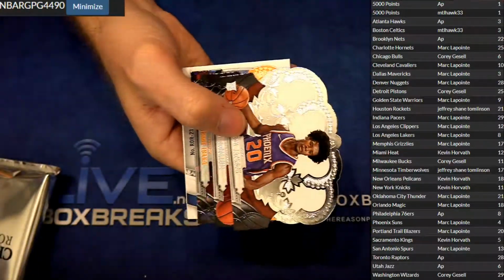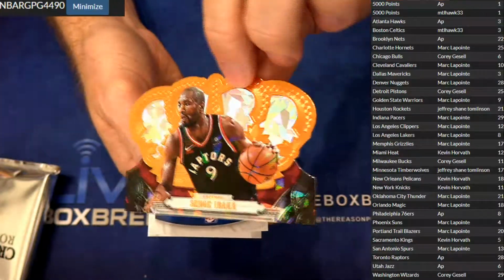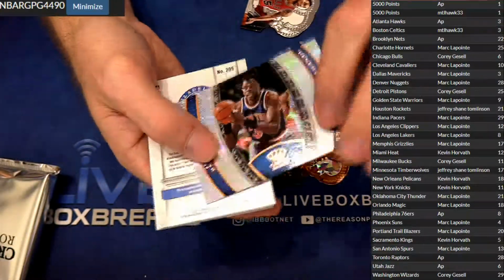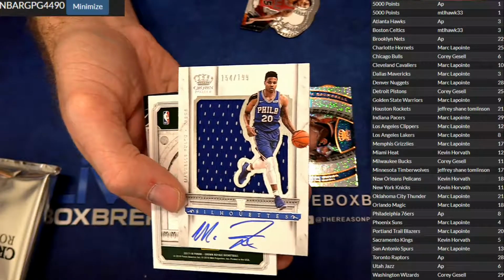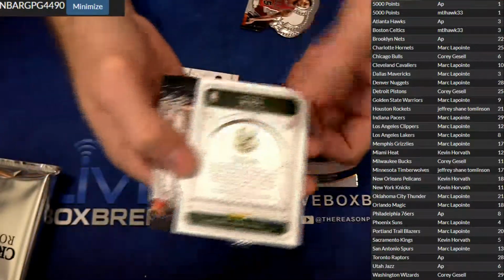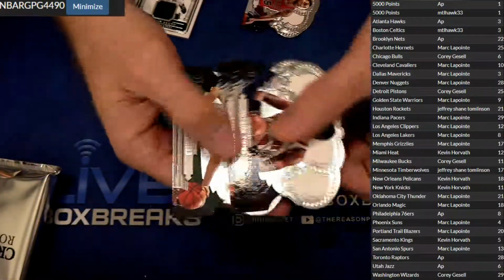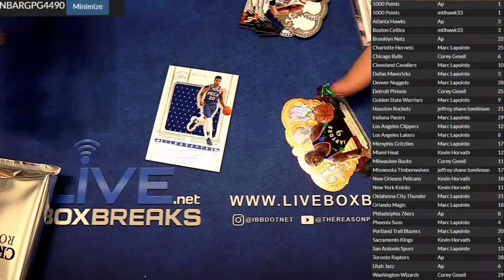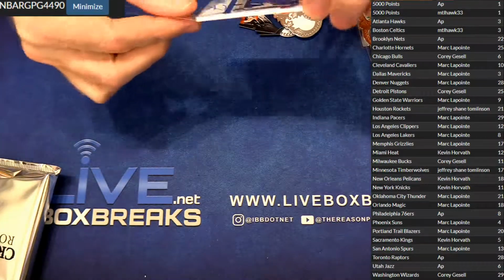NBA 4490 LBB